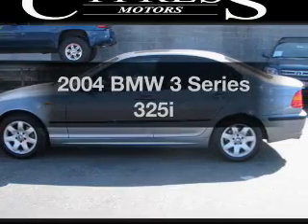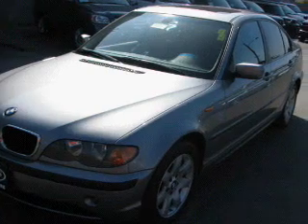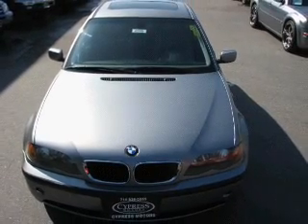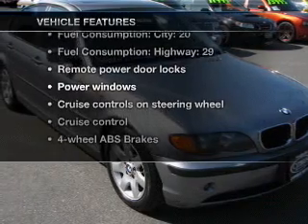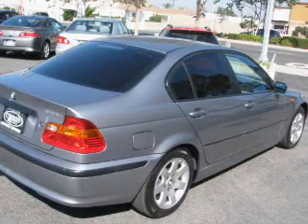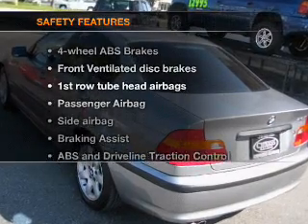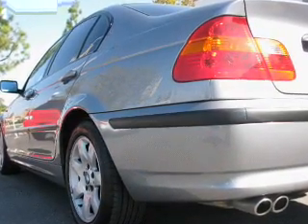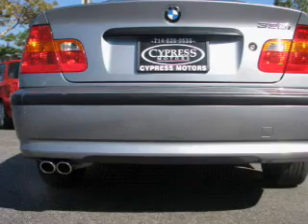2004 BMW 3 Series - Cypress CA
Year: 2004
Make: BMW
Model: 3 Series
Trim: 325i
Engine: 2.5 liter inline 6 cylinder 24 valve
Transmission: Automatic
Color: Silver
Mileage: 95601
Address:
4902 Lincoln Ave